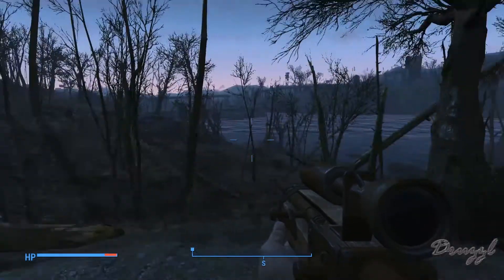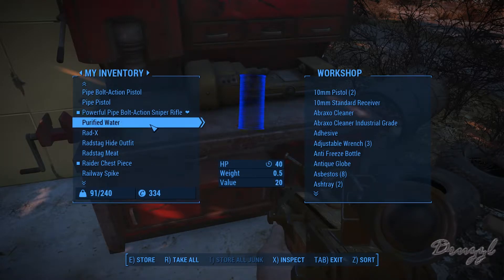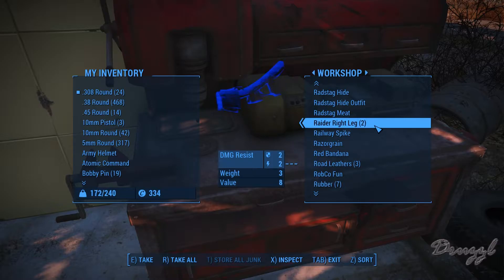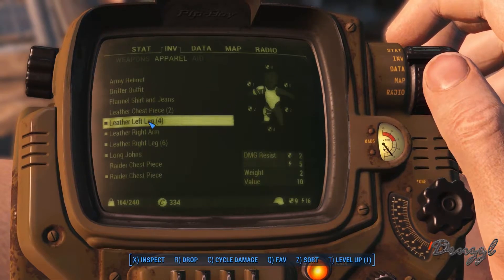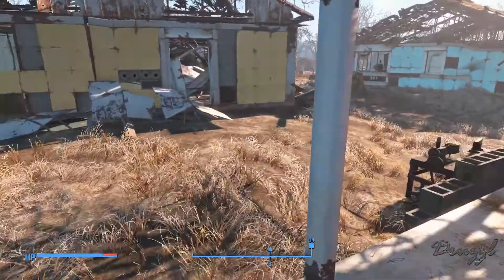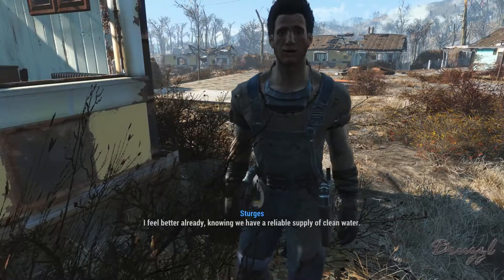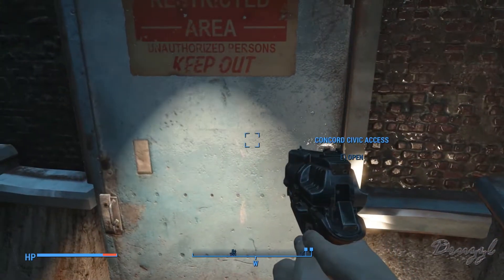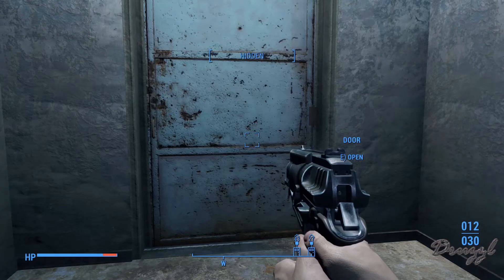Armorer - Fallout 4 Episode 9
After getting more loot, and some much needed leather, we decide to go back and start upgrading our armor!